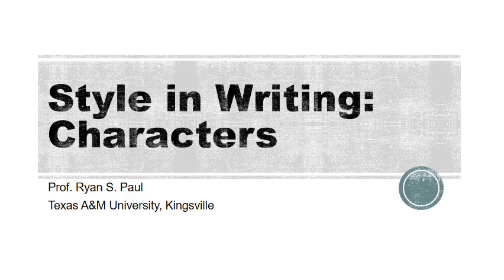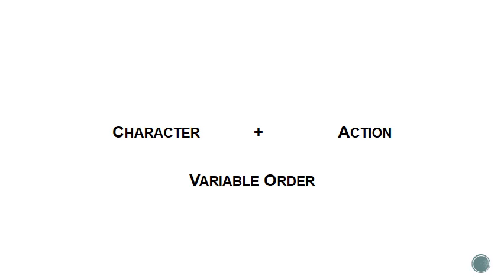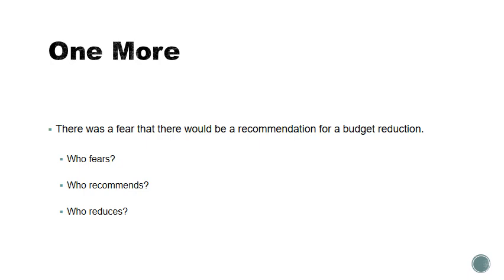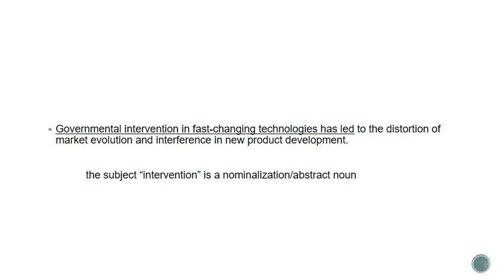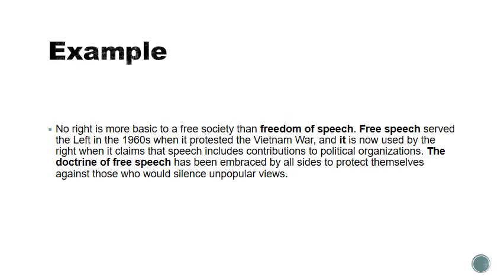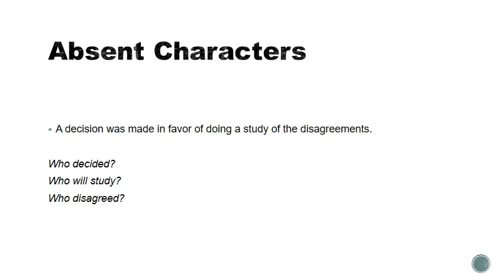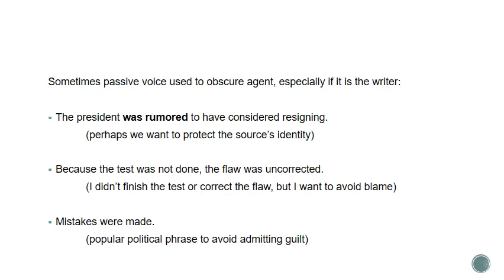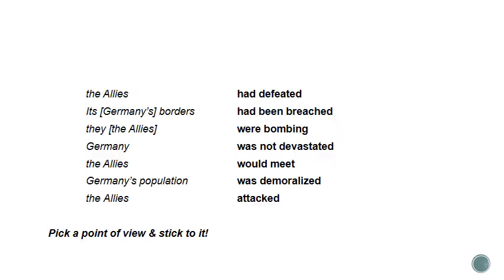Style in Writing: Characters